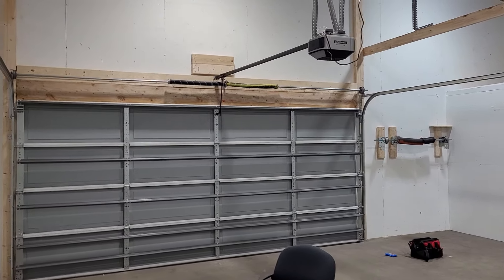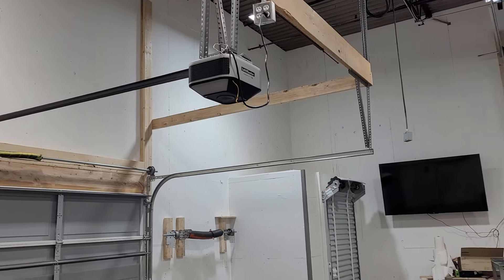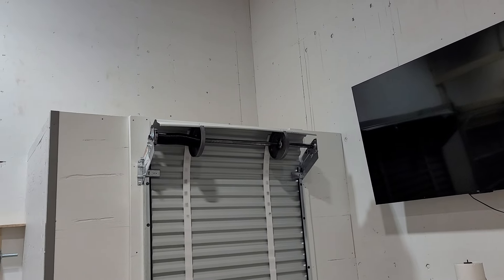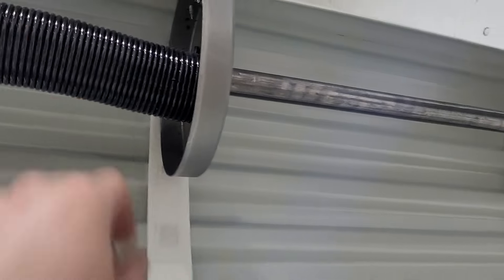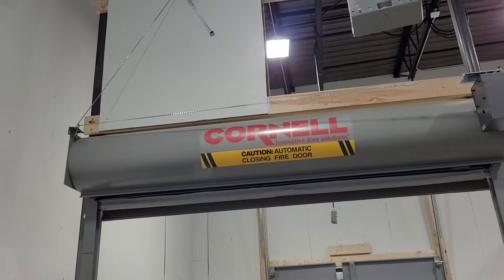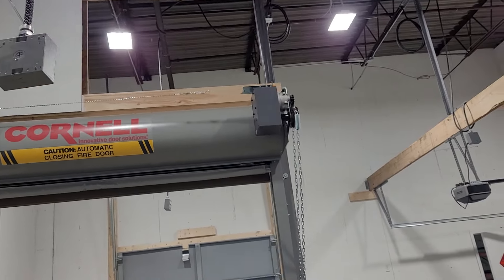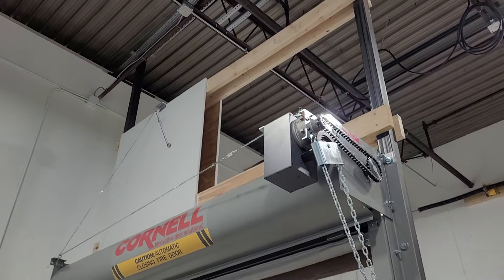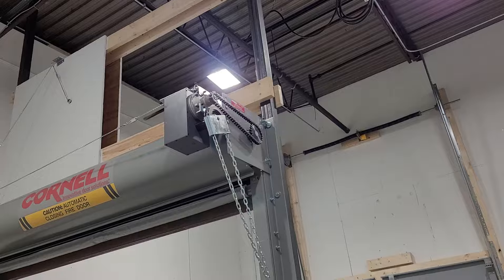LiftMaster 84505R Relocated (Again)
This is the same 16x7 midland and same 84505 I've showed before but relocated to the new training room at work.